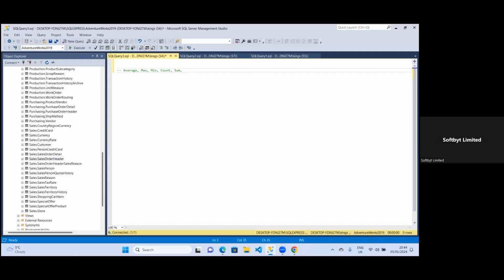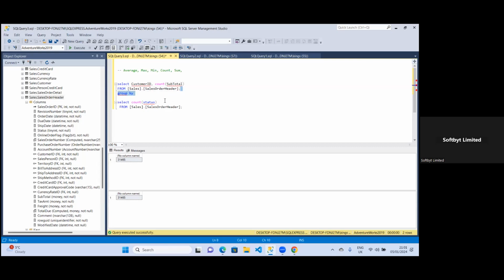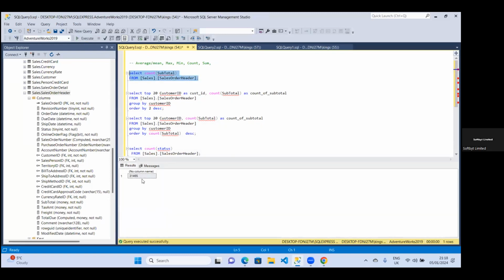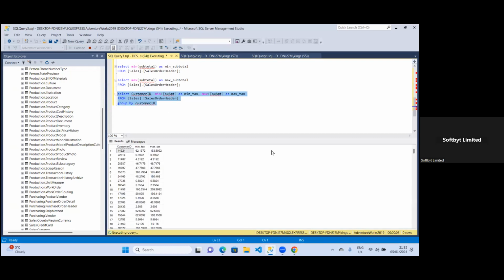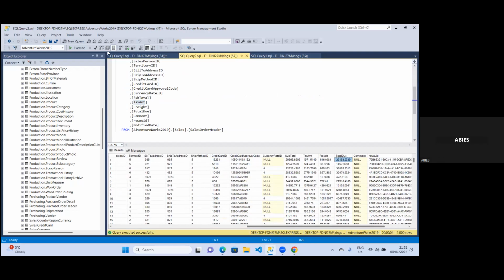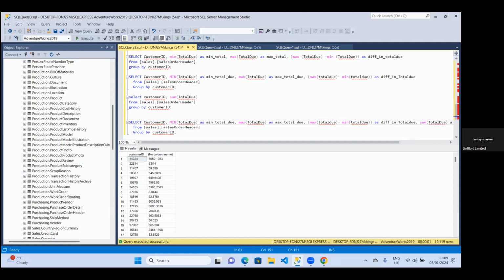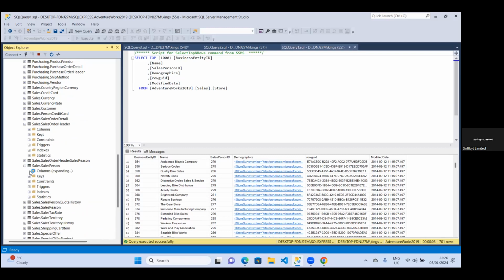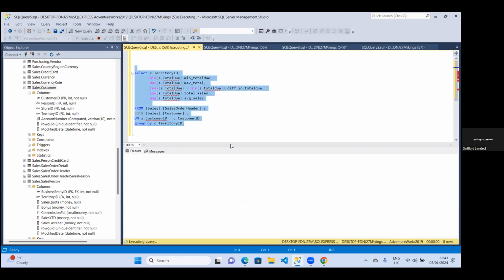SQL Queries and Join